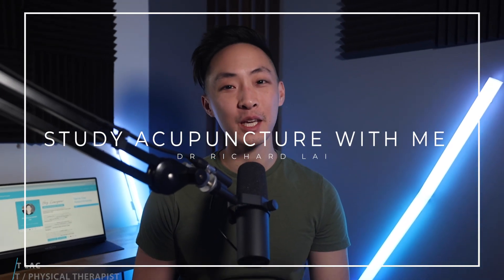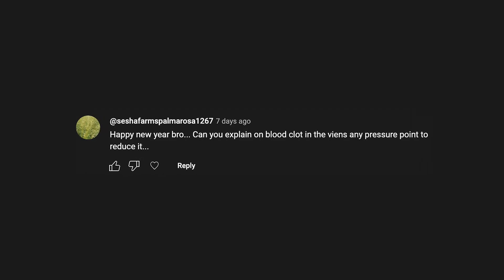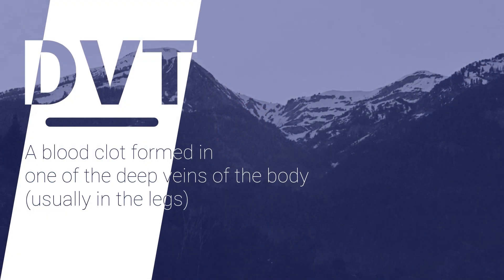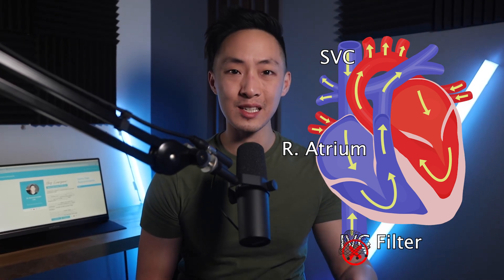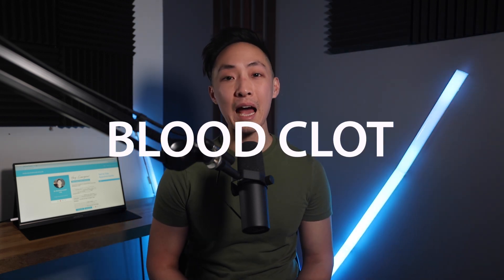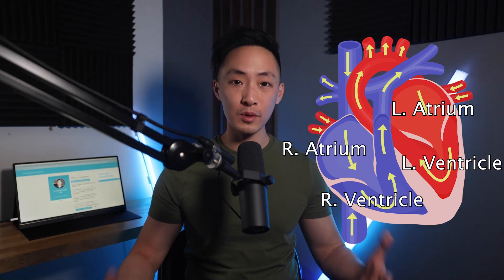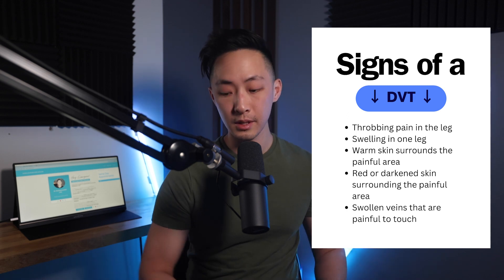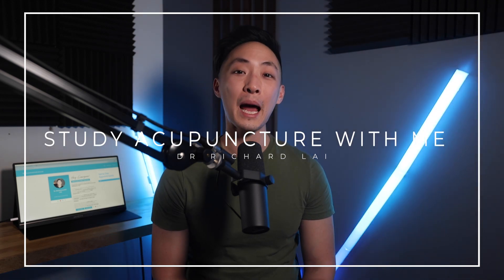Biomedicine Review Deep Vein Thrombosis and Heart Anatomy | Study Acupuncture Ep 64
In this episode you'll learn what a Deep Vein Thrombosis is and you'll learn how blood is pumped THROUGH the heart!

Time Stamps:
0:41 What is a Deep Vein Thrombosis?
1:11 How to address patient questions about DVTs
2:30 Anti-coagulants Medications
3:45 Anatomy of the Heart
4:10 How does blood flow through the Heart?
4:36 What is an IVT filter?
5:30 Blood flow through the heart anatomy
6:20 What is Pulmonary Embolism
7:25 After the Lungs where does the blood go?
8:53 What are the signs of a DVT?